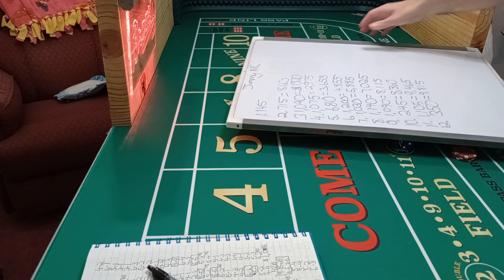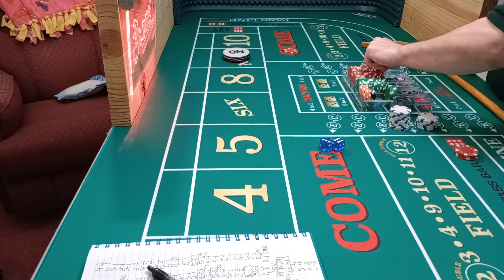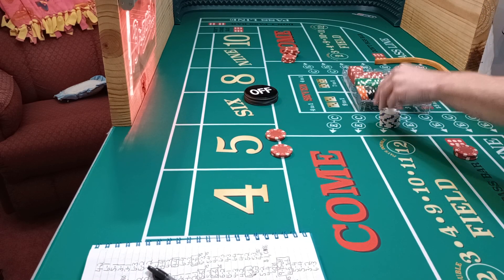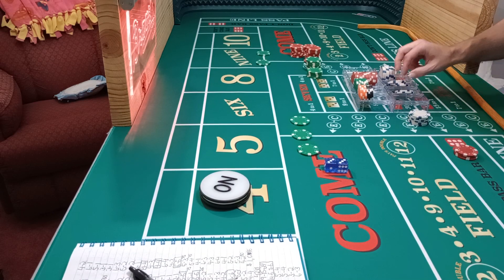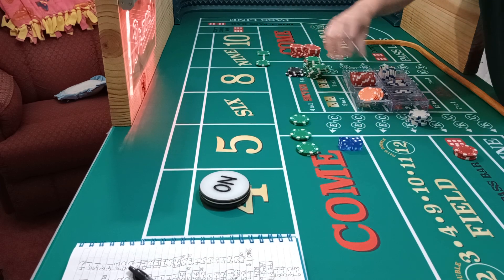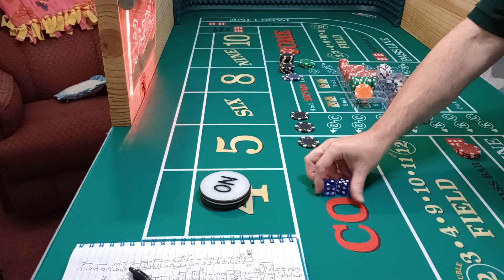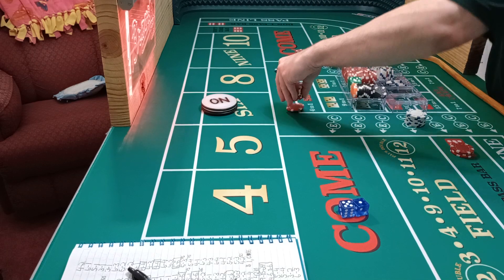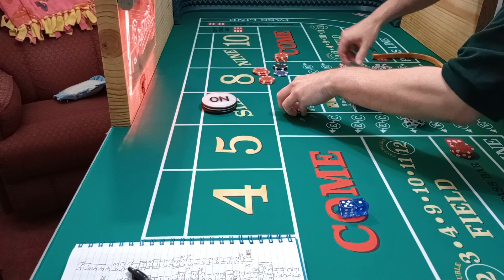Craps Jimmy's Ninja Combo session 13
September 22, 2024 win of $170. God Bless you